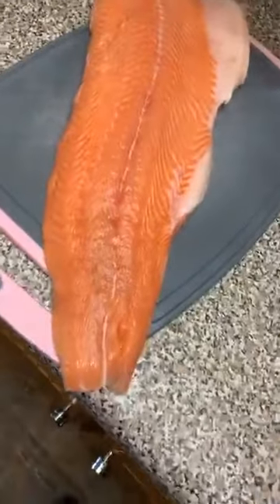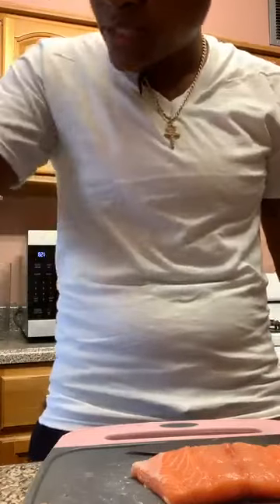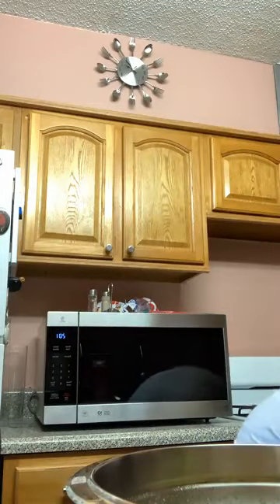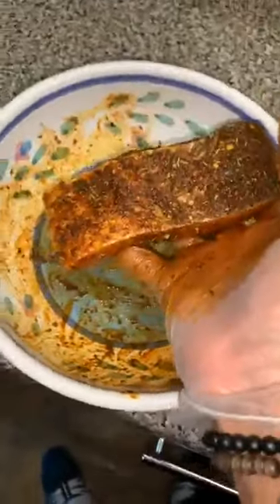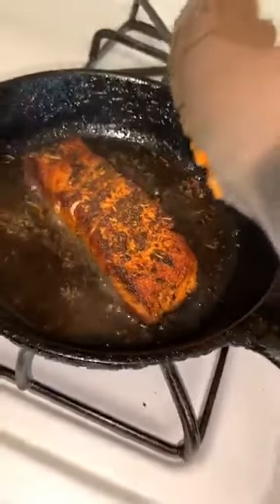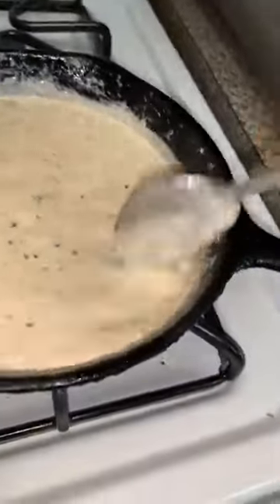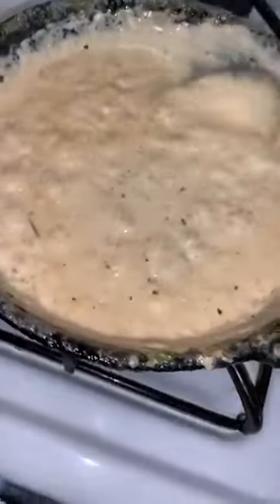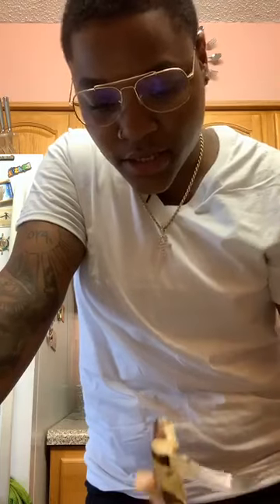Creamed Blackened Salmon with Chef Carter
I love creating new dishes, come join me for this new recipe!!

Chef-Smoove Carter